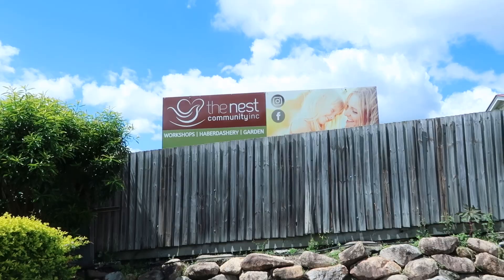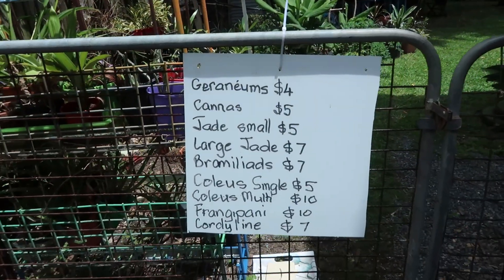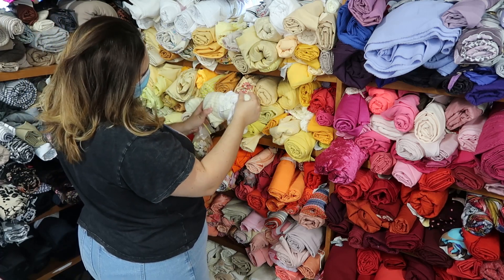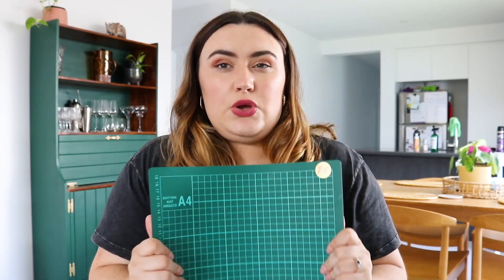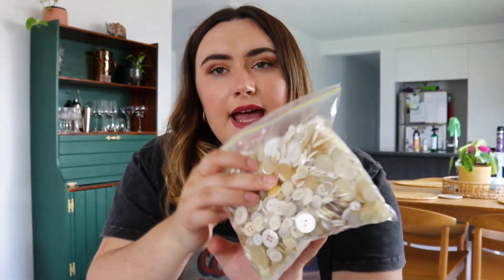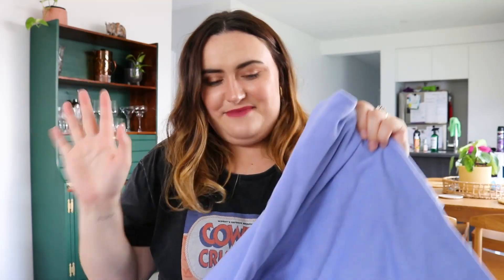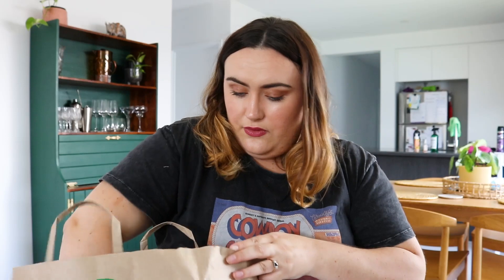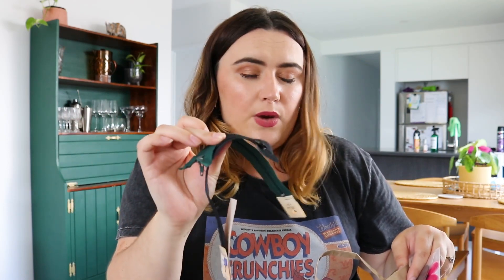CRAZY CHEAP FABRIC THRIFT STORE SHOP WITH ME BRISBANE 2022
Check out this super cool op shop in North Brisbane, dedicated to crafters and fabric. The Nest Community, Everton Park.